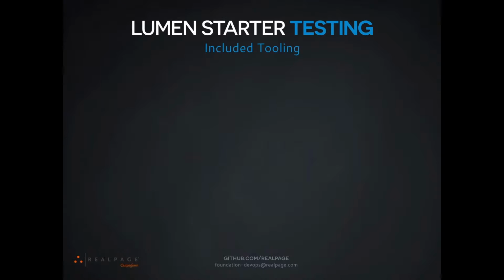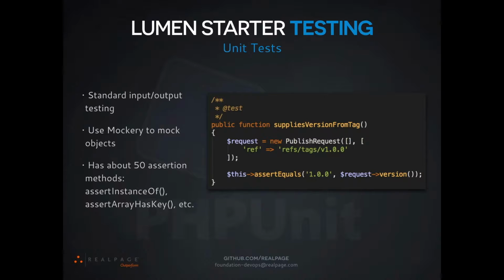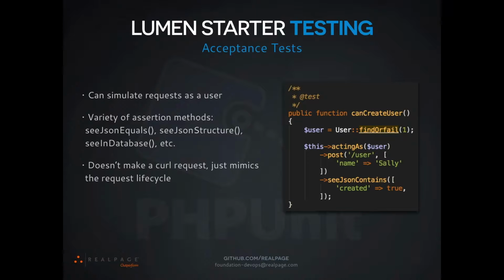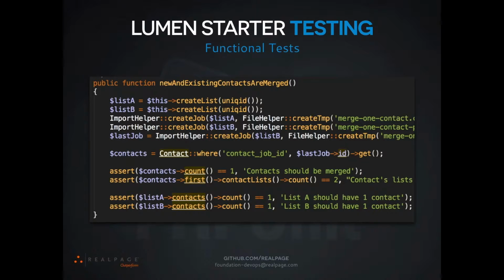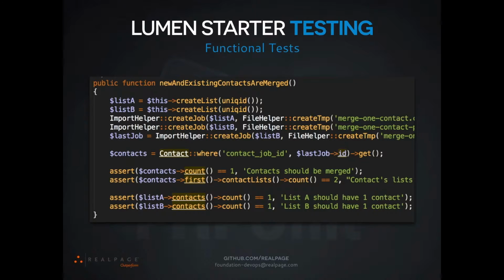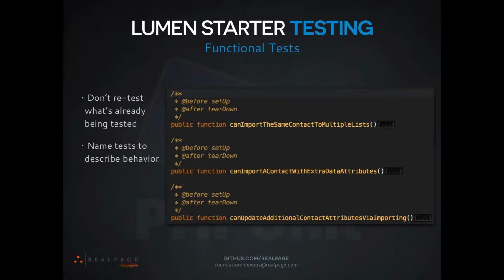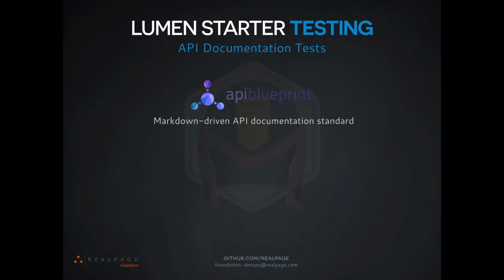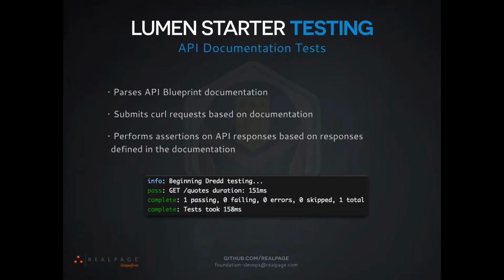Testing in the Lumen Starter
This short talk covers testing options available in Realpage's Lumen Starter repository located and different testing techniques.  It covers Unit, Functional, Acceptance and API Documentation testing.